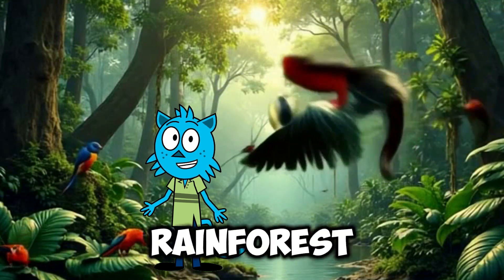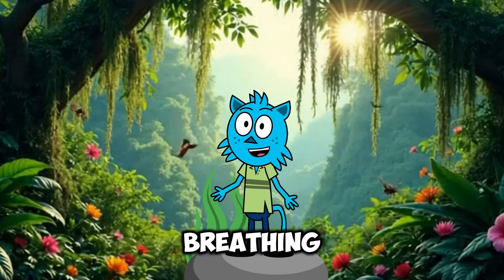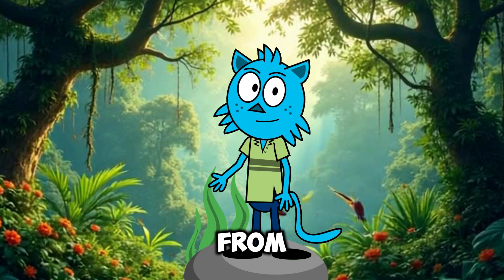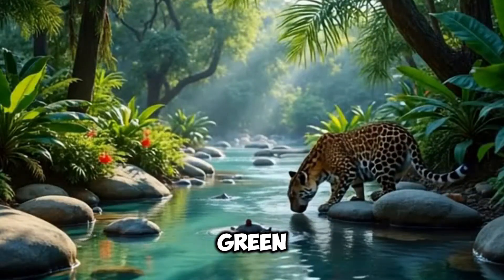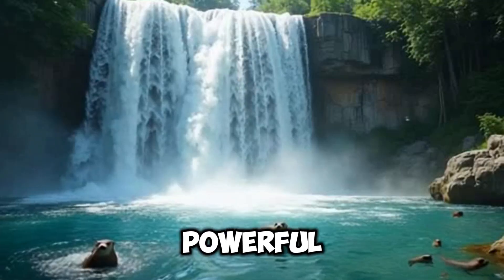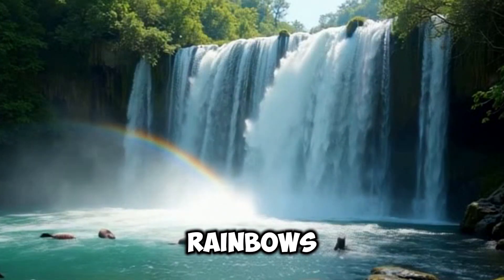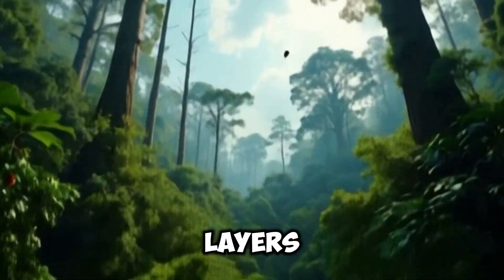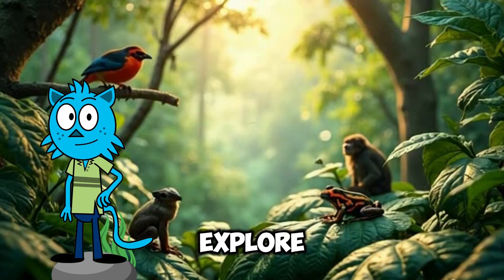Explore the Magical Rainforest! 🌿 Fun Facts, Animals & More for Kids | Tumble Jumble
Step into the magical world of the rainforest with Tumble Jumble! 🌴🌸 Join us as we explore the colors, sounds, and amazing creatures of this lush habitat. Discover how the rainforest, also known as the 'lungs of the Earth,' produces the oxygen we breathe, meet camouflaged animals like sloths and frogs, and learn about the powerful waterfalls that bring life to the forest. This fun and educational video is perfect for young explorers curious about nature and wildlife! 🐒🦜🐸 TumbleJumble RainforestExploration"